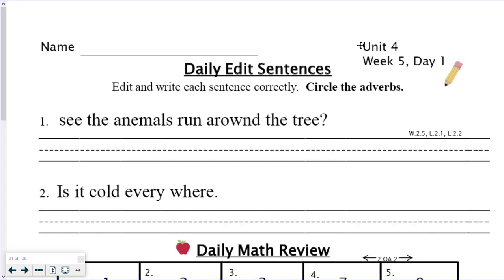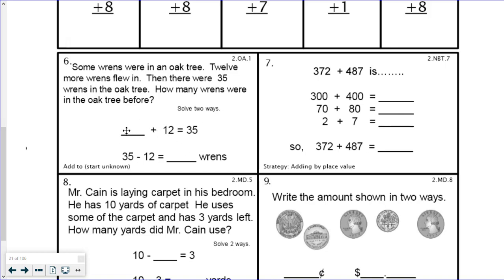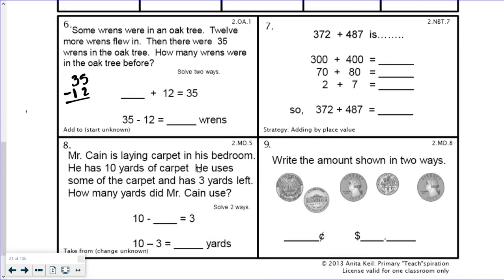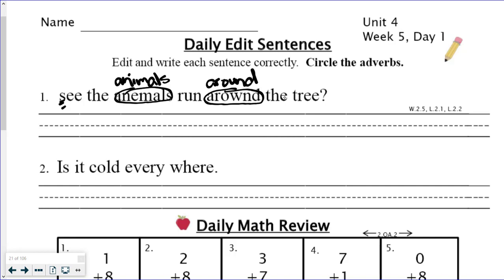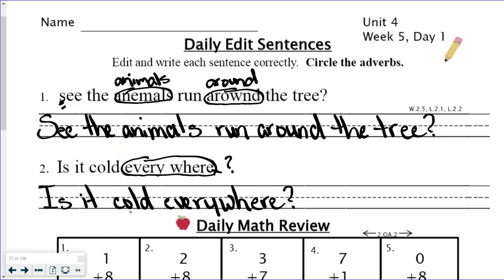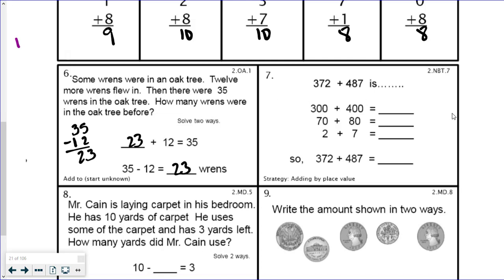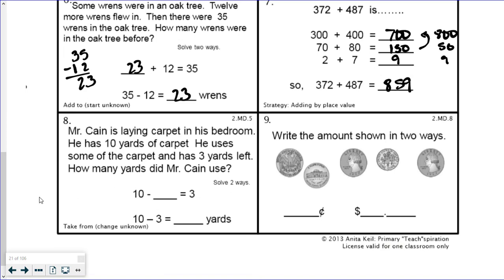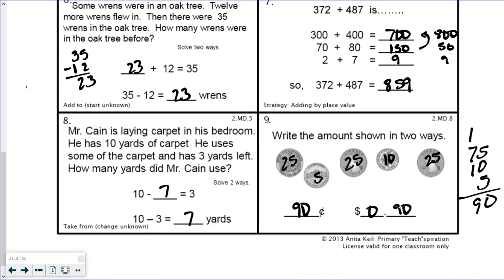Morning Work 4.5.1